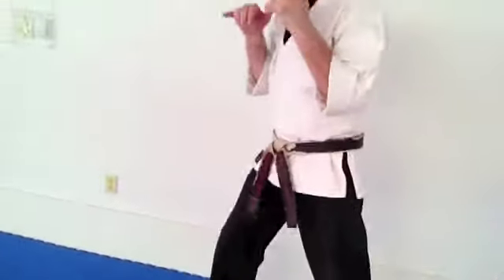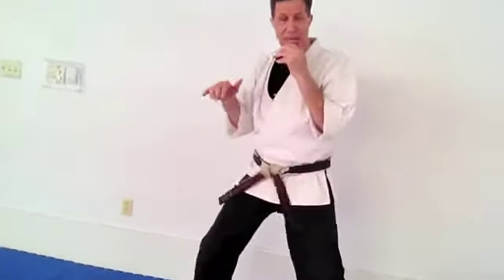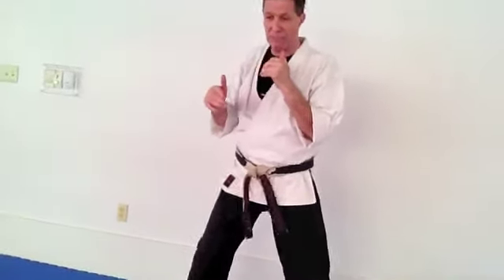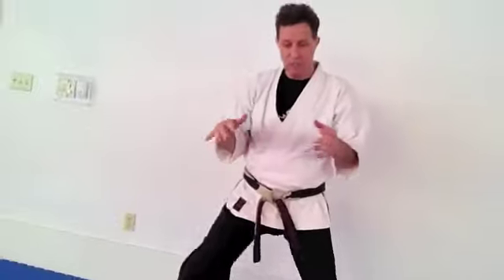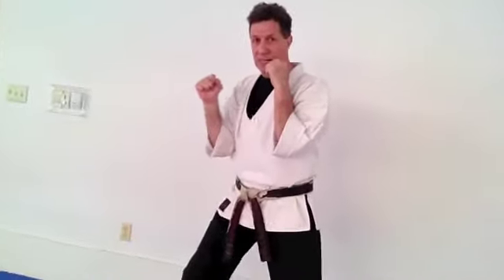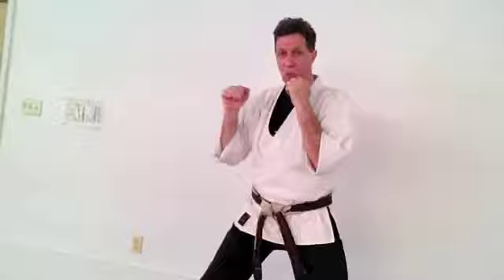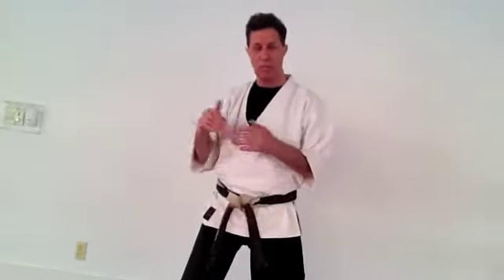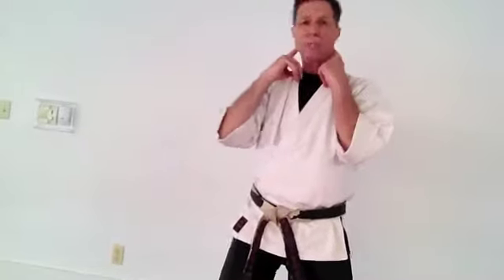Mudokai - Sensei Sunday 1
An interview with Sensei Robert Mason about his style of karate Mudokai, in English means, Unlimited Way.  This style encompasses all other styles and is unique in that the chamber is from a kick boxing stance.

For more info and to receive my newsletter- sign up